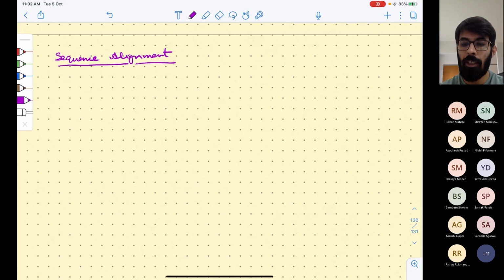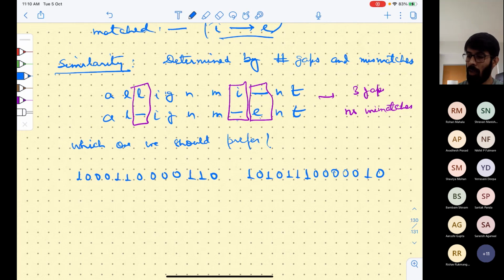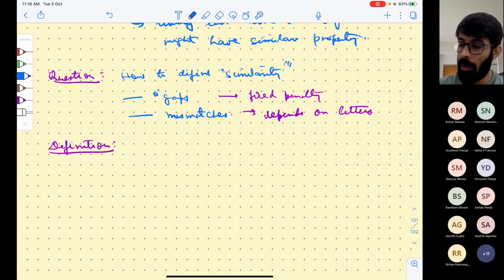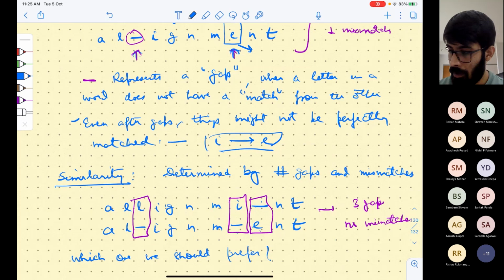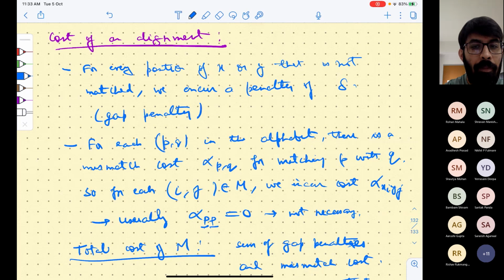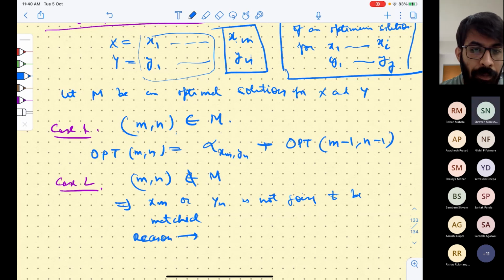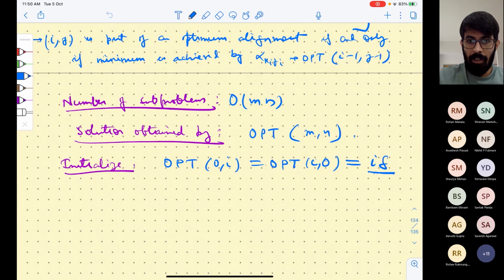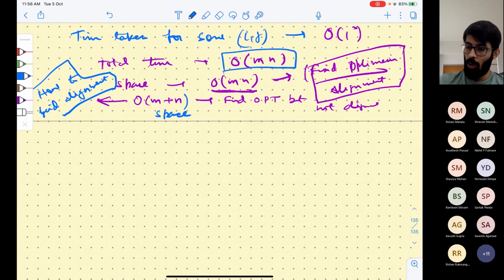Algorithms, Lecture 23